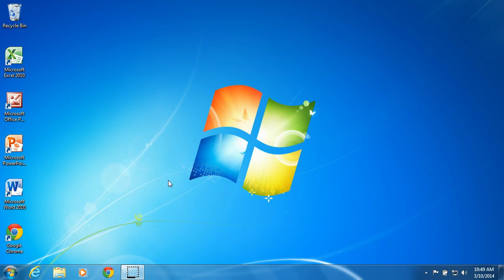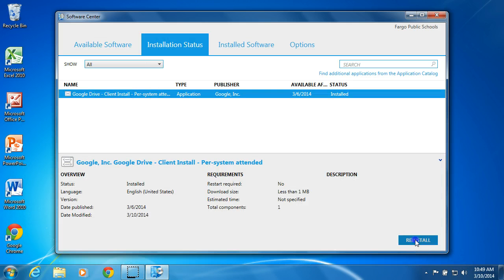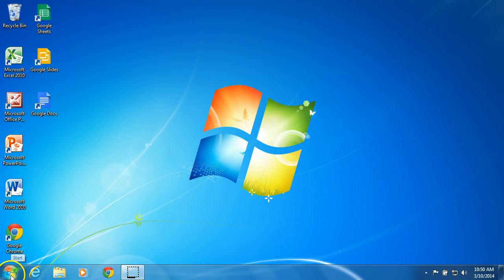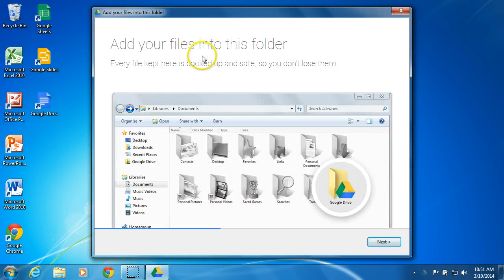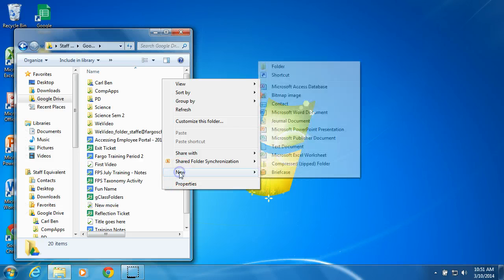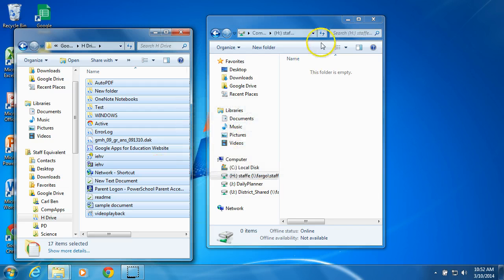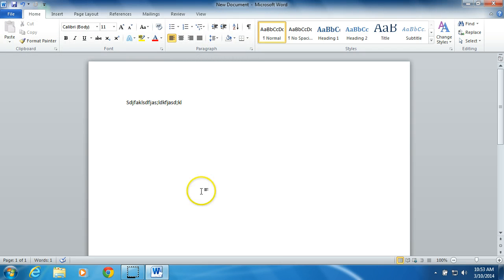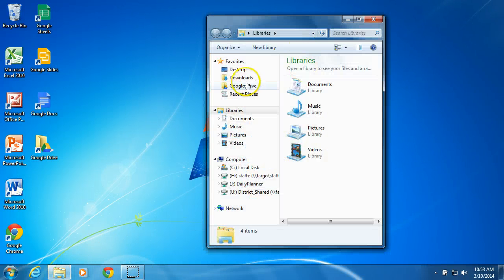Google Drive Client Install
Install the Google Drive Client to gain easy access to 30 GB of online storage!